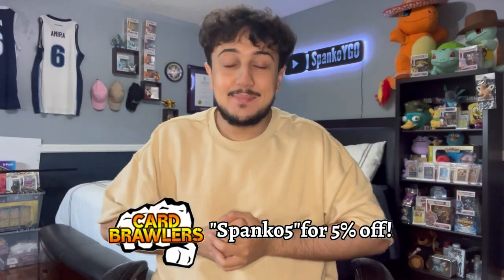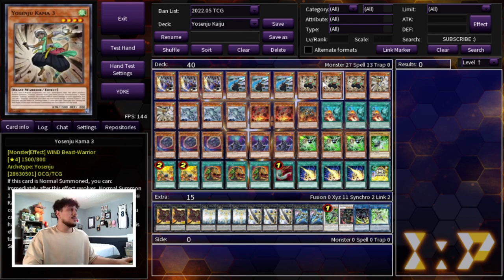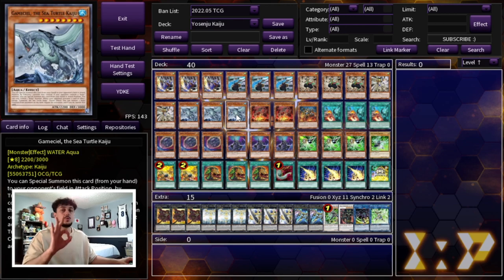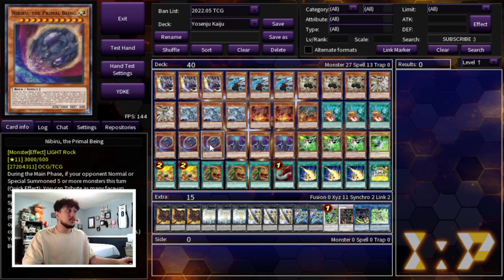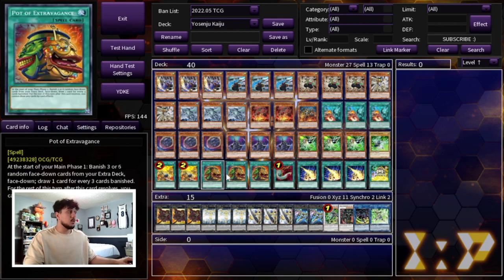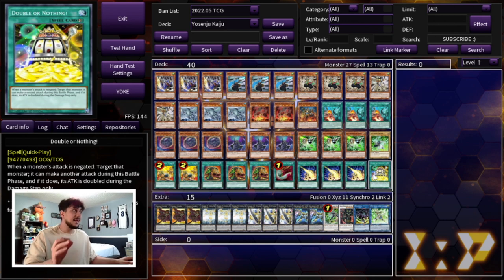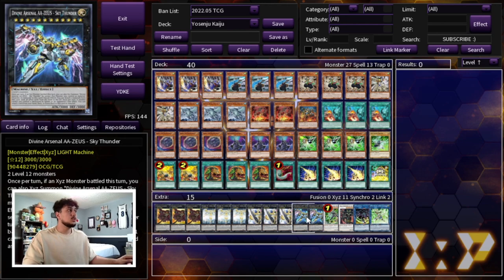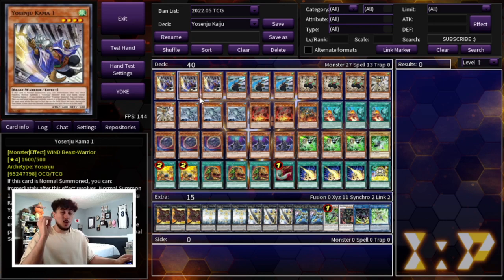ANTI-META! Yosenju Kaiju Deck Profile! | July 2022